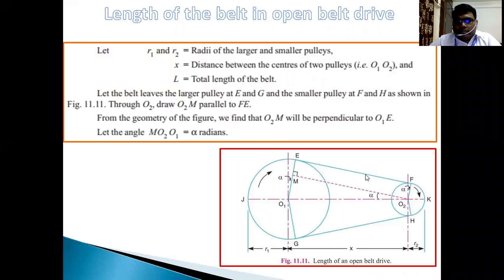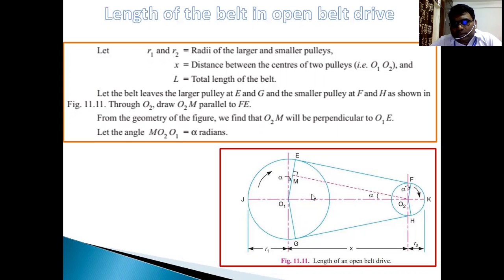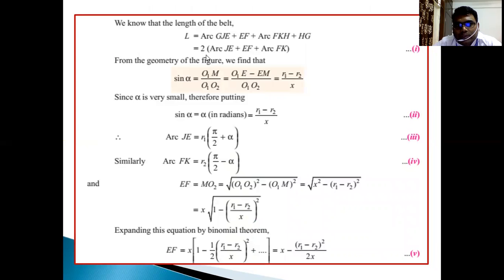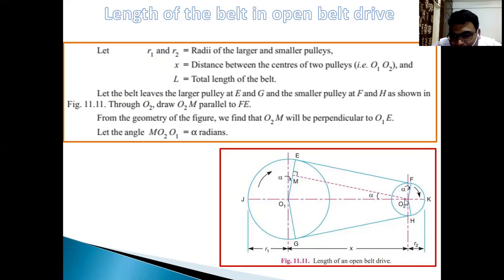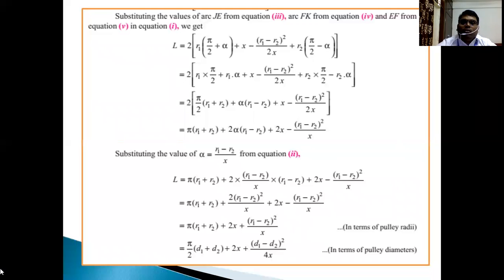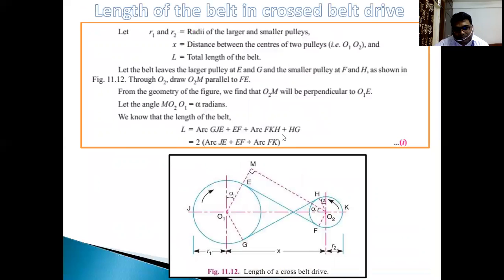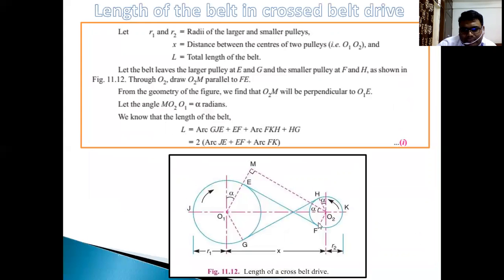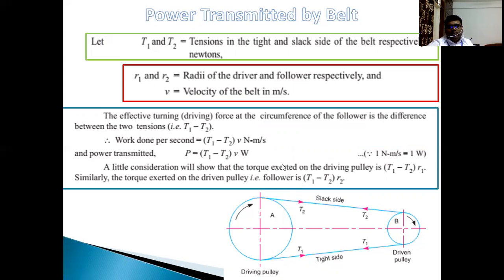Deriving the length of the belt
Derived length of open belt and cross belt drives